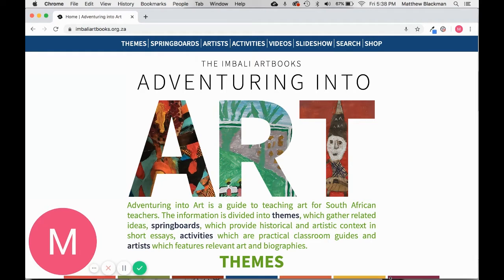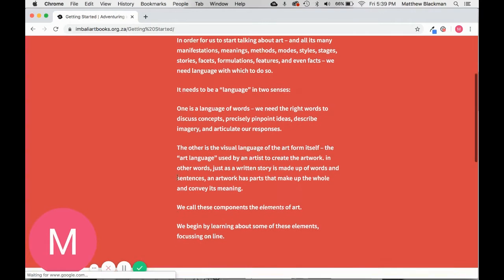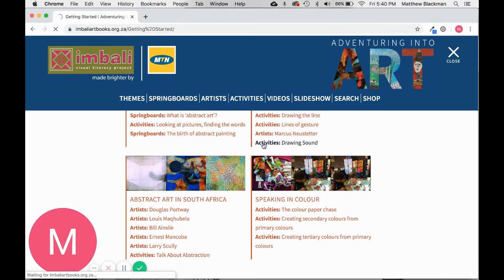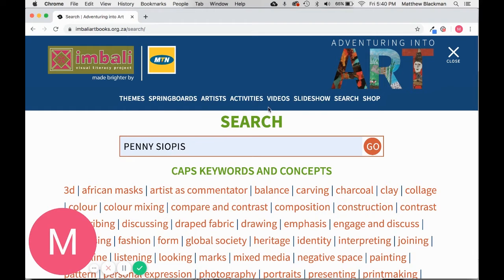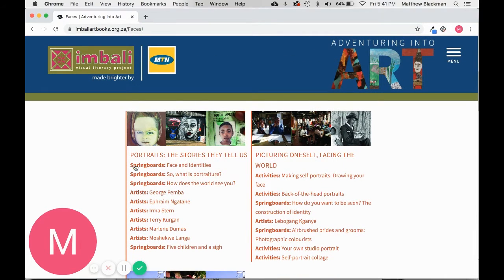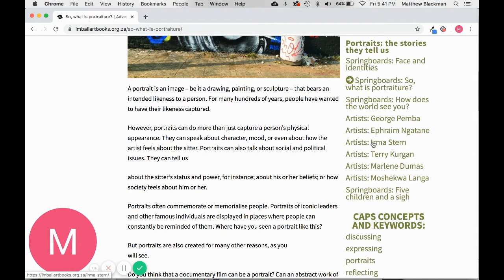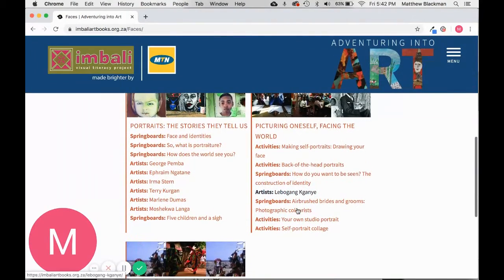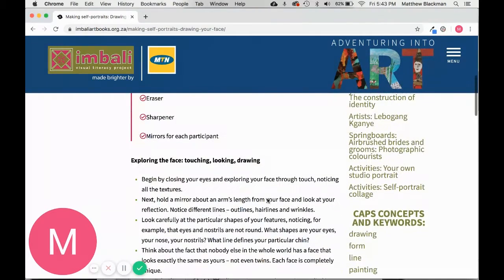How to use the Imbali Adventuring Into Art Website